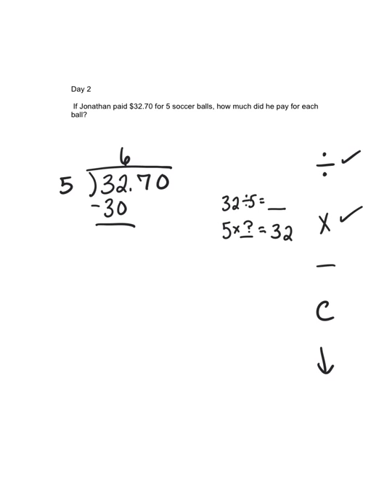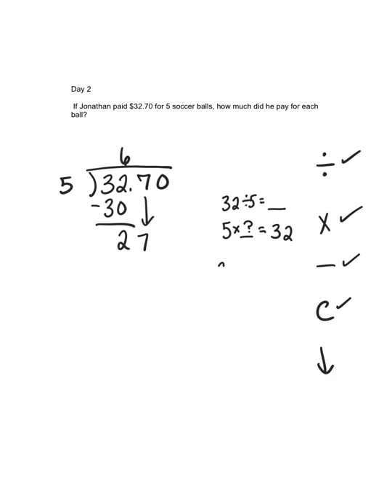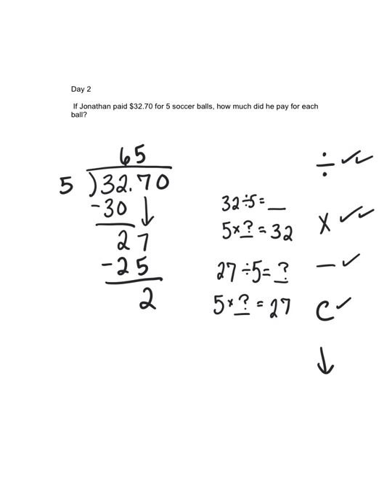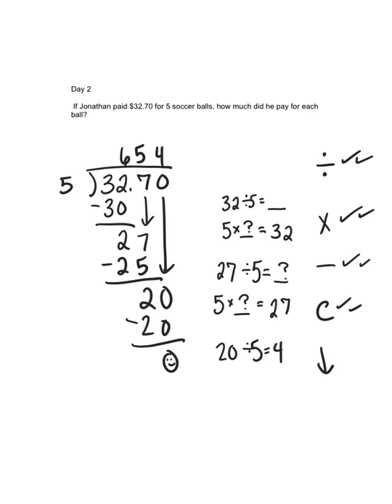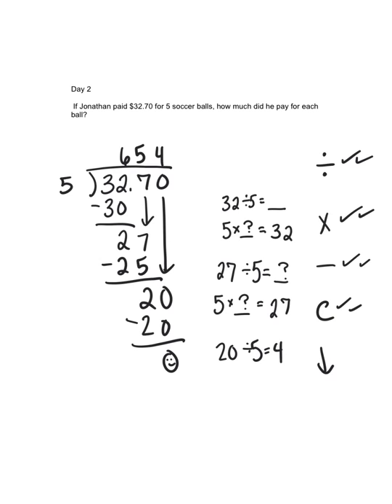Bellringer, division only, day 2